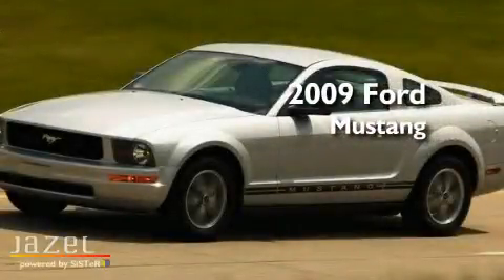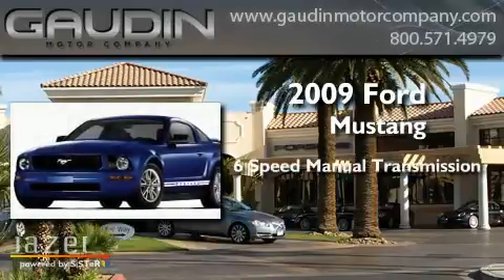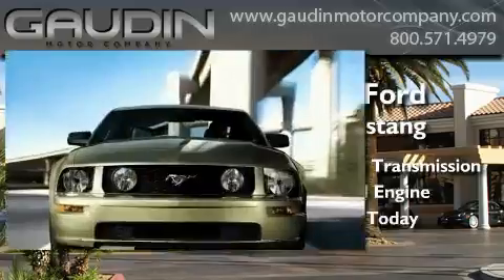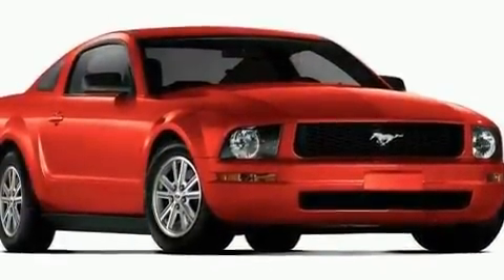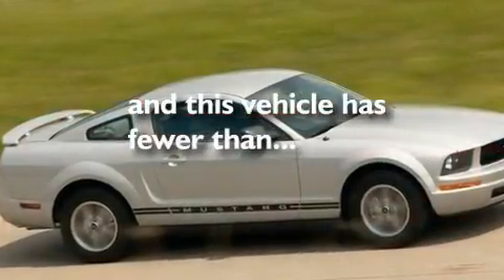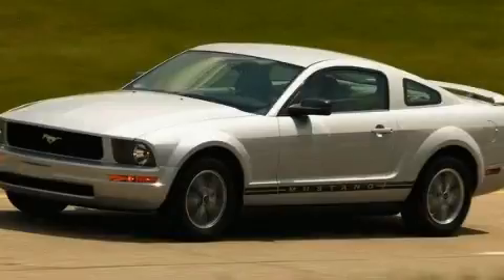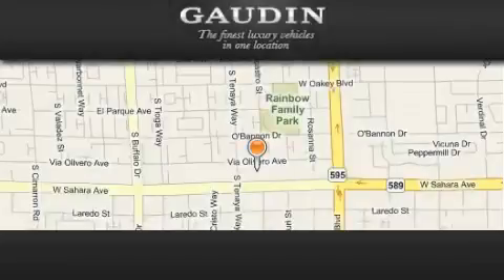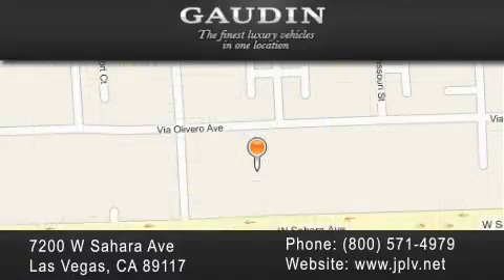2009 Ford Mustang Sunrise Manor NV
Year : 2009
 Make : Ford
 Model : Mustang
 Engine : 4.0L V6 FI SOHC
 Trans . : Manual
 Exterior : Grey
 Miles : 22,238
 Interior : black
 Stock : J6756A

 2009 Ford Mustang Las Vegas NV